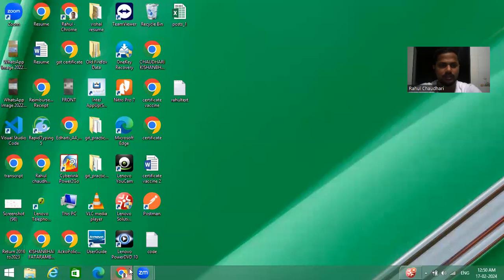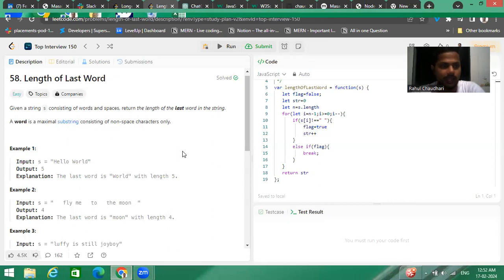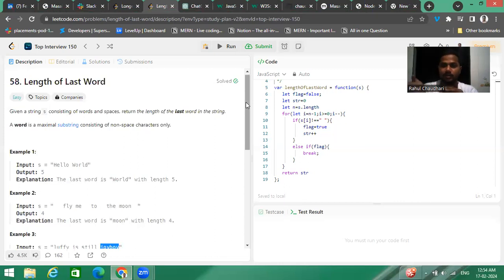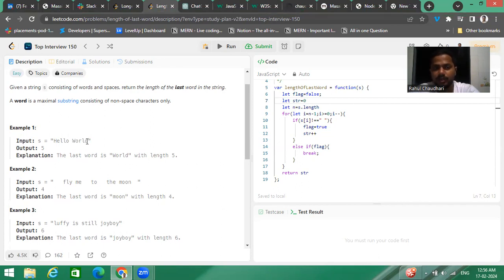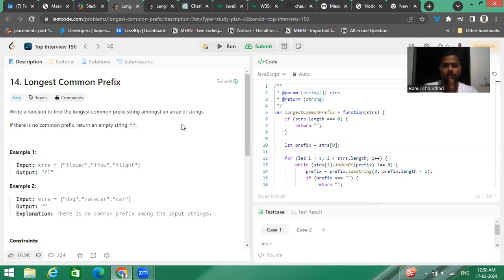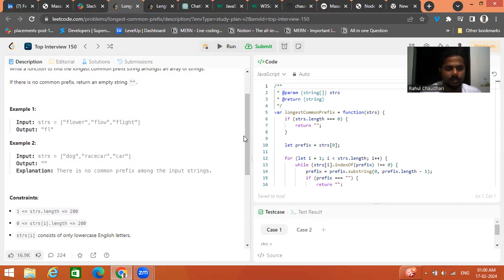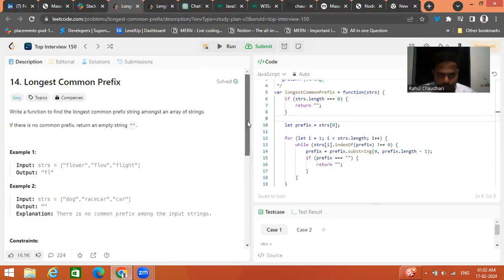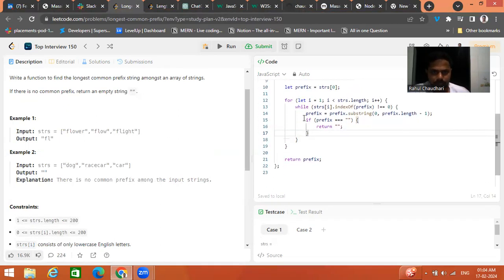leetcode problem || 58,14 number problem series-150